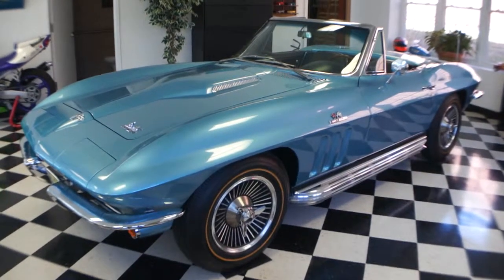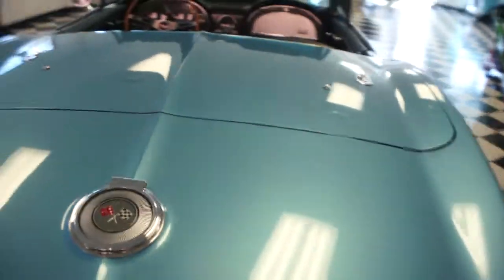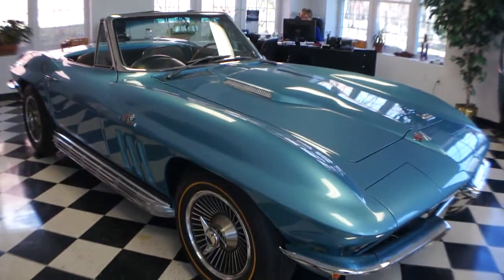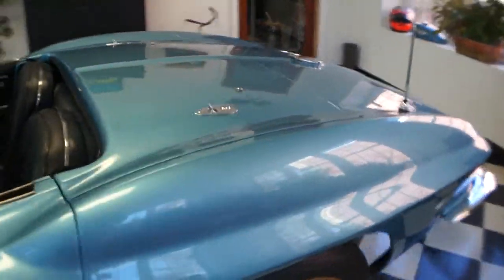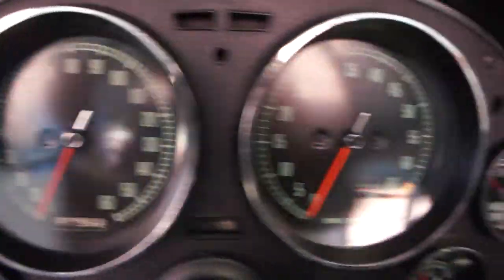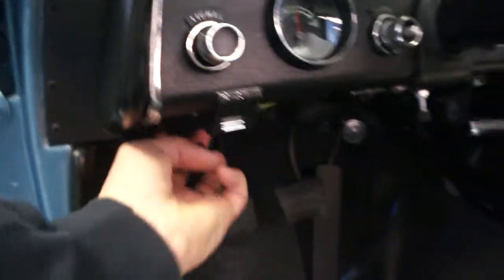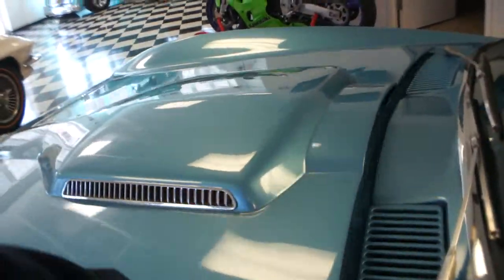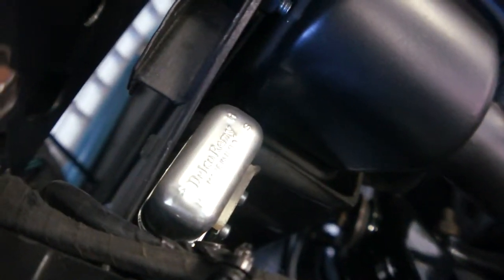1966 Corvette Roadster For Sale~Rotisserie Restoration~427/425 Matching Numbers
1966 Corvette Roadster
NO Expense Spared rotisserie Restoration
427/425 Matching Numbers
4 Speed Manual Transmission
Power Steering
Power Disc Brakes
Power Antenna
AM/FM Radio
Knock Off Wheel
Gold Line Tires
Real Side Exhaust Car
Option Hard Top
New Suspension, Brakes & Bushings
New Exhaust